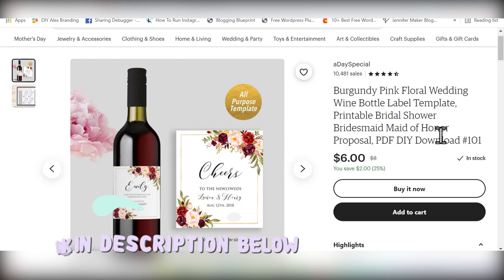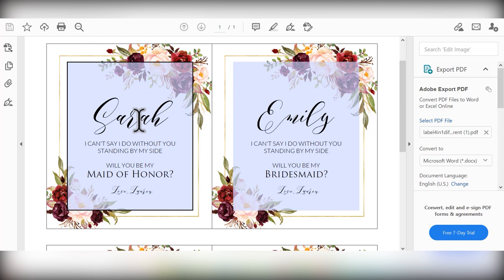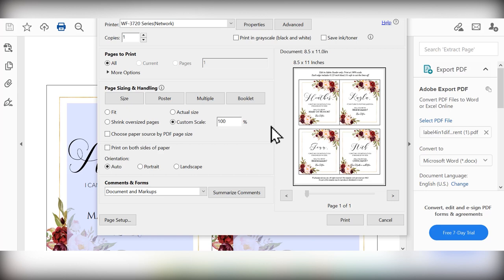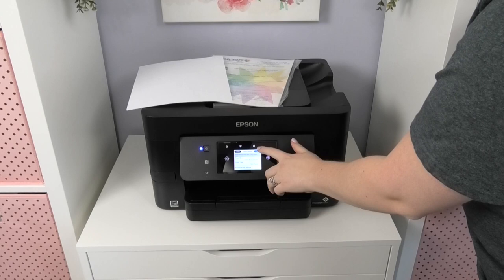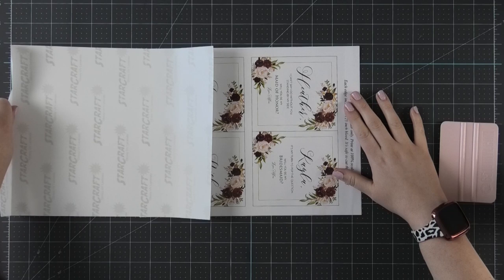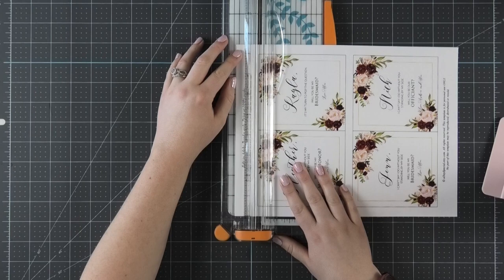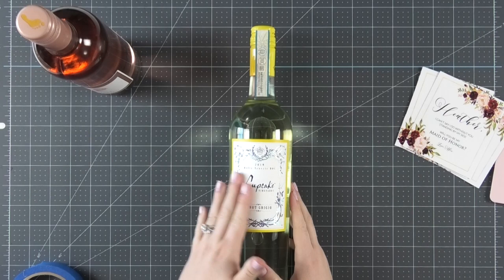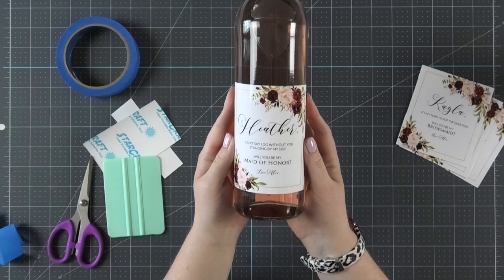How to Make Personalized Wine Bottle Label | Easy DIY Wine Labels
Epson Workforce Pro 3720 (my favorite printer)

Paper Trimmer

DESCRIPTION ✨
Personalized wine bottle labels are the perfect bridesmaid proposal gift in your bridesmaid proposal boxes! You can use these wine bottle labels on full sized wine bottles or scale them down to 65% for mini wine bottles. Though they are a great DIY wedding craft, you don't have to use them for weddings. DIY Wine Labels are great for tons of gifts and occasions. In fact, this project is so easy, that I don't even use my Cricut. Most personalized wine bottle labels from Etsy are fillable PDFs, and Cricut Design Space doesn't import PDFs, so it's easiest to print the labels on your inkjet printer and cut them apart using a paper trimmer. The printer I use for print then cut projects is the Epson Workforce Pro 3720. It is linked above from Amazon.

Here's what you'll learn in this video:

0:00 - Introduction
0:26 - How to personalize DIY wine bottle labels
5:28 - How to print on printable vinyl (print then cut)
7:14 - How to make printable vinyl waterproof
12:29 - How to apply DIY Wine Labels to wine bottle
14:54 - Outro